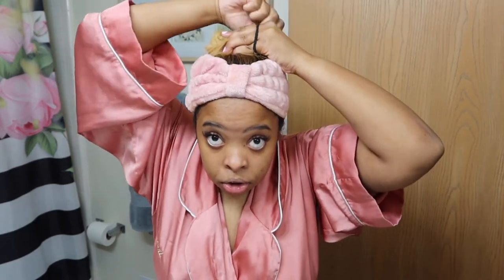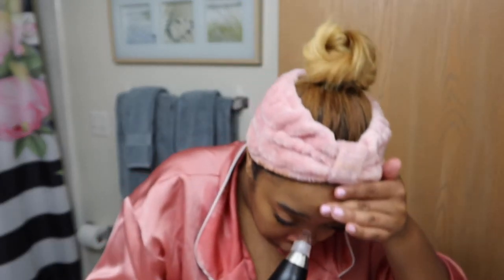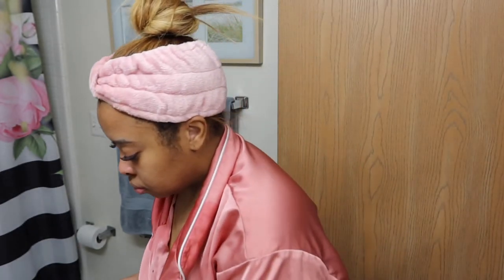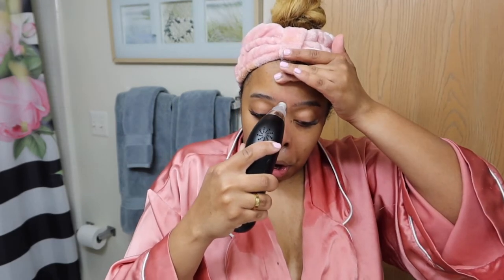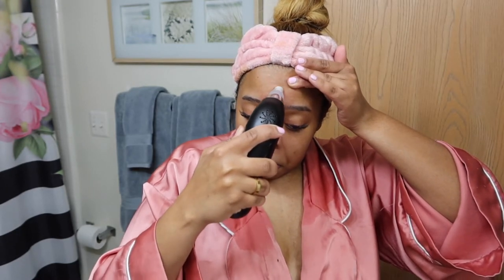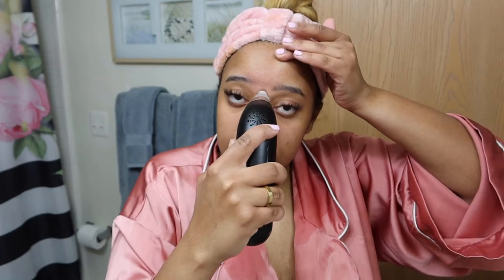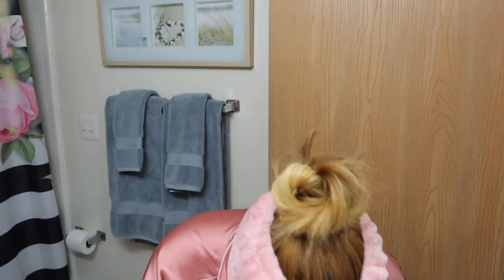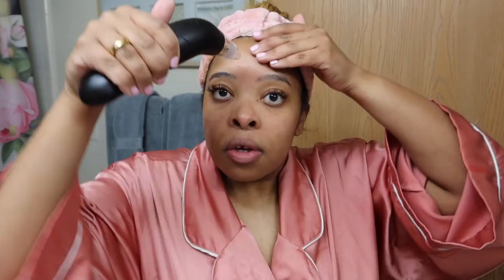SKIN CARE ROUTINE FOR DRY SKIN| GUERLAIN IMPERIALE and OLE HENRIKSEN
Today i’m going to be giving you a skin care and self care routine for DRY SKIN! I will also be using Kim Kardashian West favorite face cream!

I AM NOT AESTHETICIAN, these are some steps I use to fix my skin. if your having really bad problems with your skin. I suggest scheduling an appointment with a local doctor or look into getting facials regularly.

I WILL LIST ALL THE PRODUCTS BELOW!

PRODUCTS LISTED MENTIONED 👇🏽👇🏽👇🏽

GUERLAIN IMPERIALE ANTI AGING DAY CREAM

OLE HENRIKSEN JUICY CLEANSER

OLE HENRIKSEN LETS GET LUMINOUS BRIGHTENING SET

FLORENCE BY MILLS UNDER EYE GEL PADS

SUGAR HUT SUGAR LIPS SCRUB IN PEPPERMINT

OLIVIA ROSÈ BLACKHEAD REMOVER VACUUM

ARTICLE REFERENCED 👇🏽